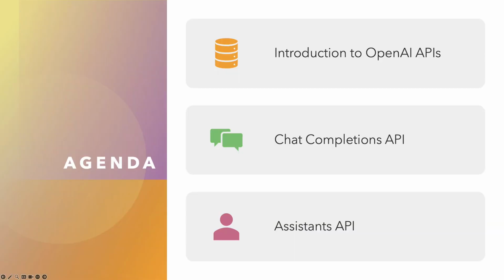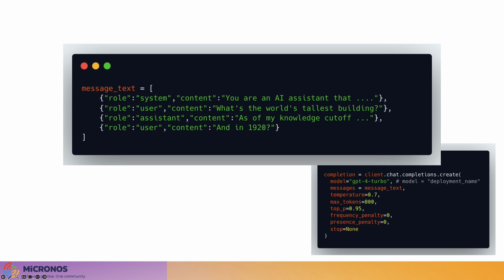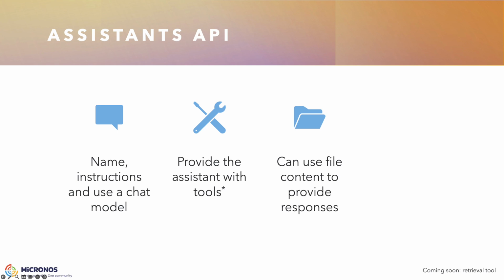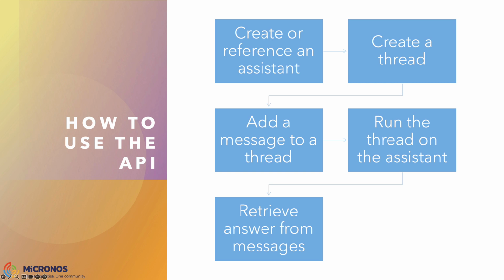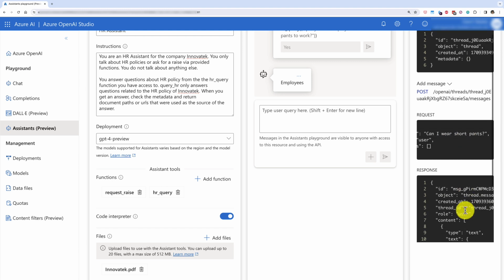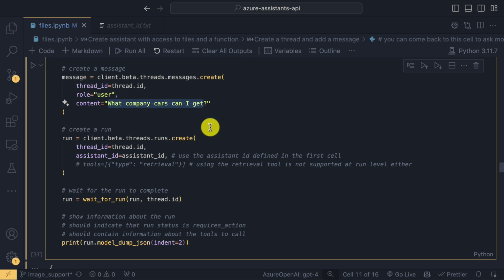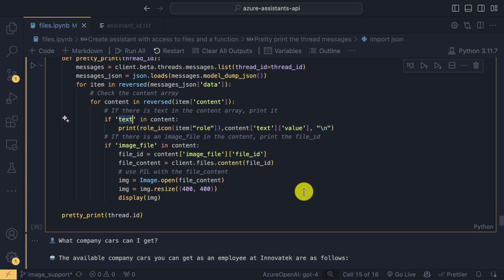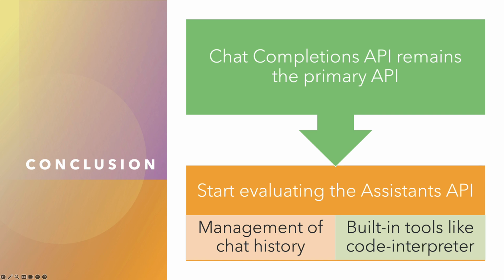Should you use the Azure OpenAI Assistants API?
There"s a new Azure OpenAI API in town: the assistants API. Should you ditch the existing API that's used in nearly all LLM apps when this new API is out? Watch to find out...